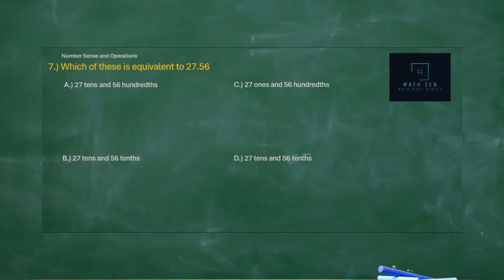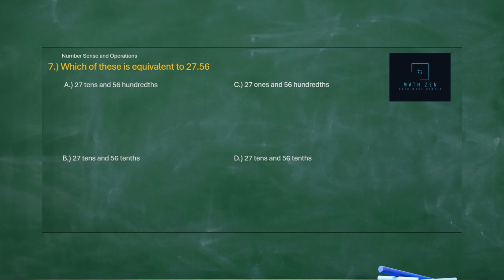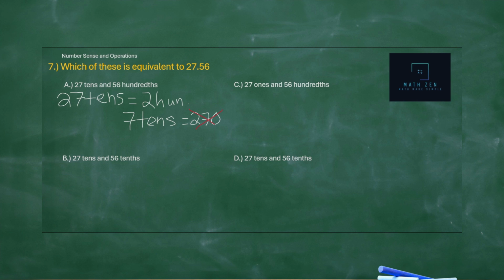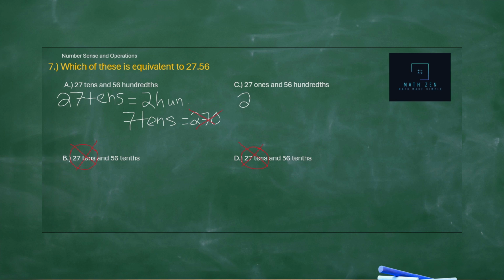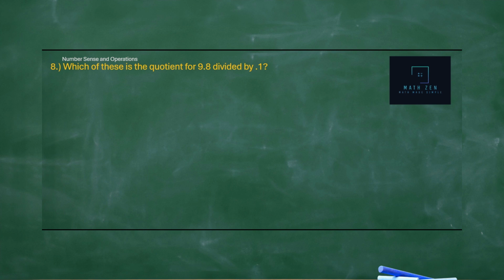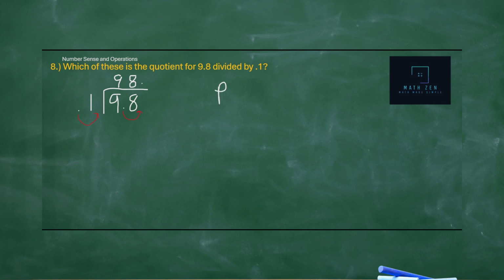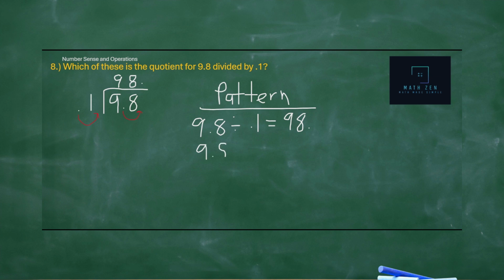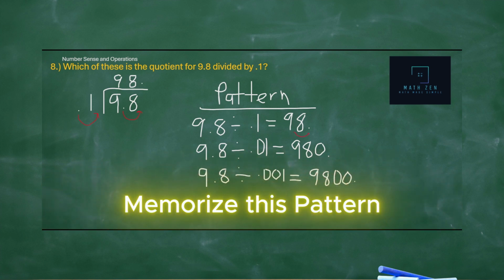FAST Test Prep: Can You Solve These Number Sense Questions? | 5th Grade Math | Q's 7-8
Welcome to Math Zen! This educational video continues our fifth-grade test prep series, focusing on number sense and operations. We tackle problem solving by explaining how to handle equivalent values and division, including a helpful math tutorial on patterns for division by powers of ten. This math help aims to strengthen elementary math skills.